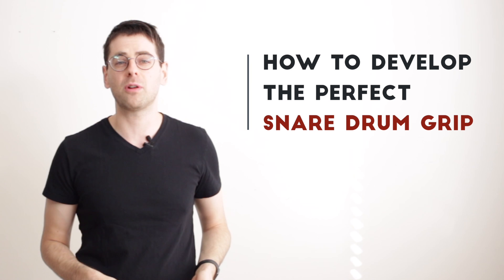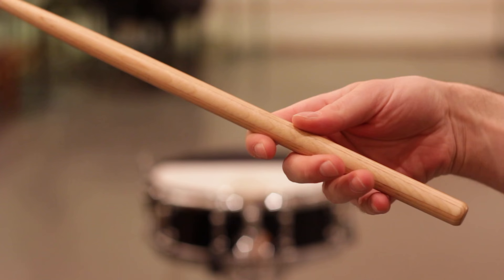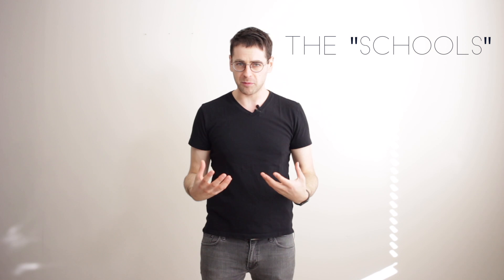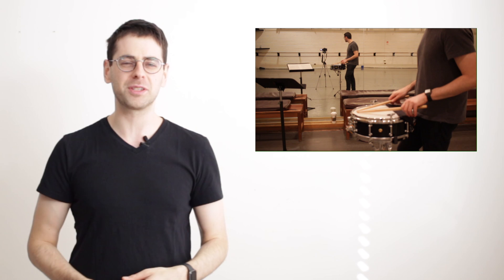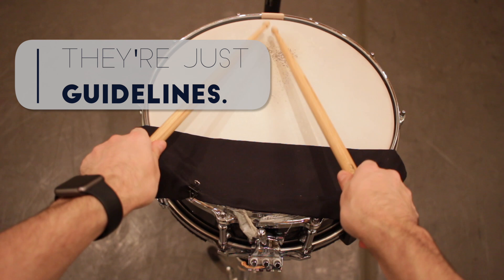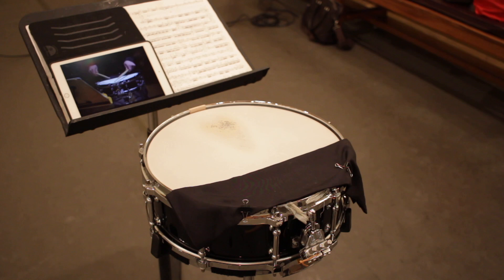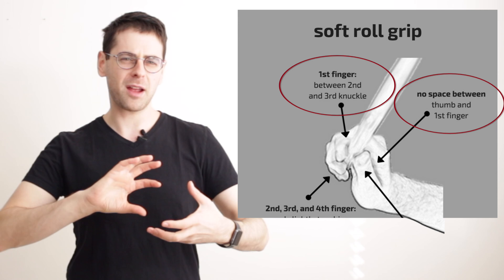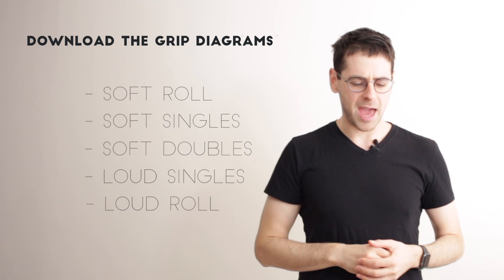how to develop the perfect snare drum grip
3 steps to creating the 'you' school of snare drum
ABOUT ME
i'm a percussionist in the metropolitan opera orchestra in new york city, and i create videos and blogs to help you stop sucking at drums and master your craft. there's so much more